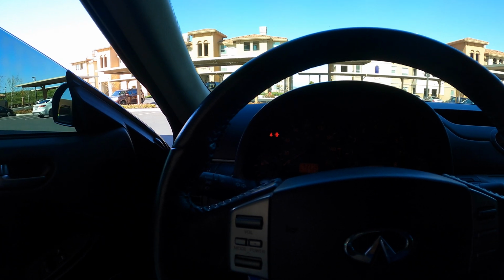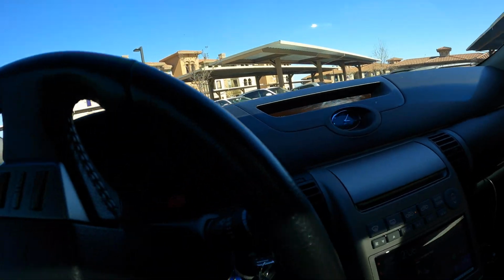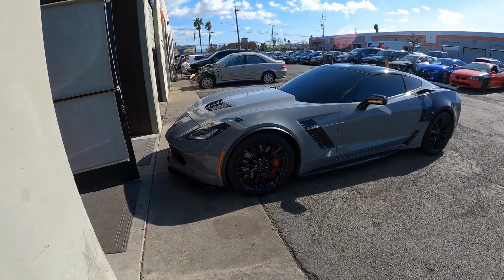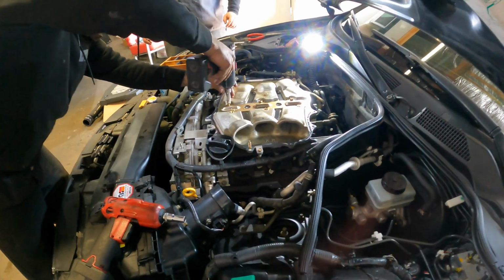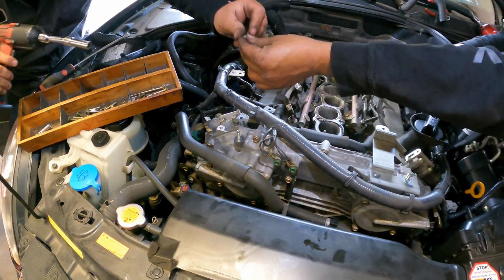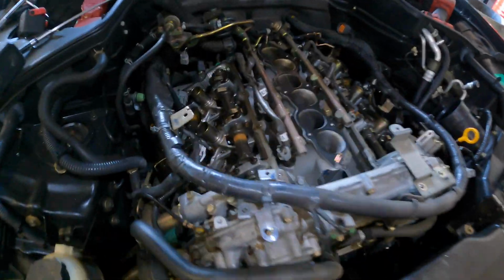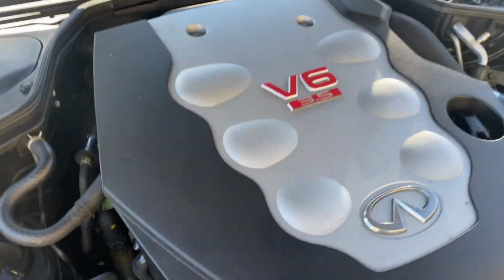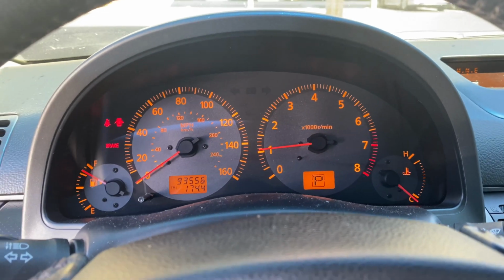CHANGING MY VALVE COVERS ON MY INFINITI G35!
IN THIS VIDEO, I WILL BE FINALLY CHANGING MY VALVE COVERS ON MY INFINITI G35! IF YOU GUYS SEEN THE SPARK PLUG VIDEO, YOU KNOW I HAD A LITTLE BIT OF OIL ON THE SPARK PLUGS. I LIKE TO TAKE GOOD CARE OF THIS CAR SO I DID THIS RIGHT AWAY! IN THIS VIDEO YOU WILL SEE THE INSTALLATION PROCESS OF TAKING OFF THE VALVE COVERS AND PUTTING THEM BACK ON. I HOPE YOU GUYS ENJOY THIS VIDEO, MORE CONTENT ON THE WAY!